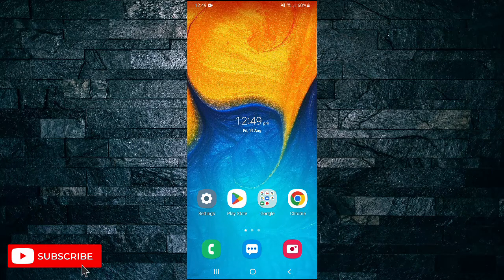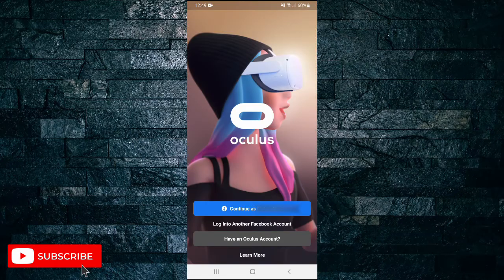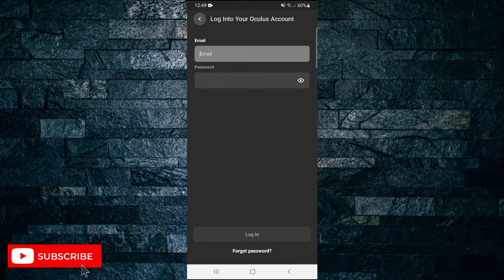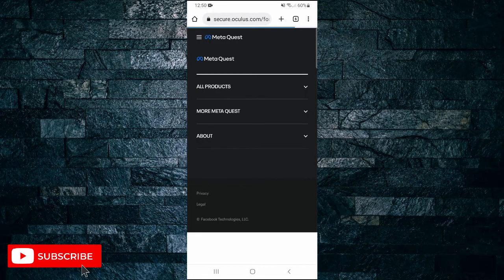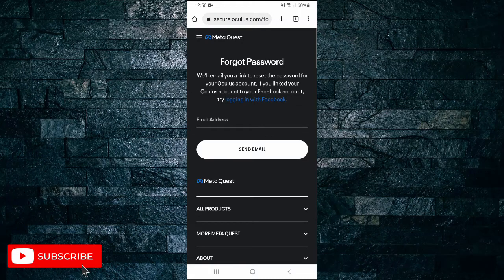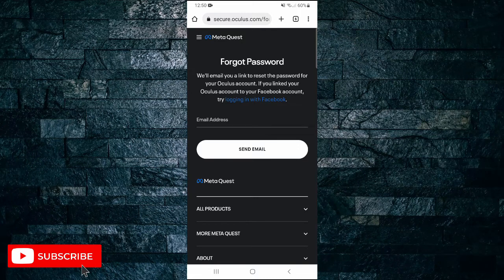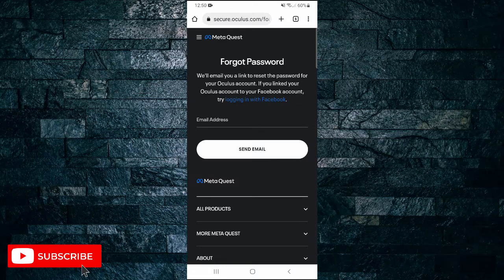How to Reset Your Password on the Oculus App | Easy Guide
Learn how to rest your oculus account password